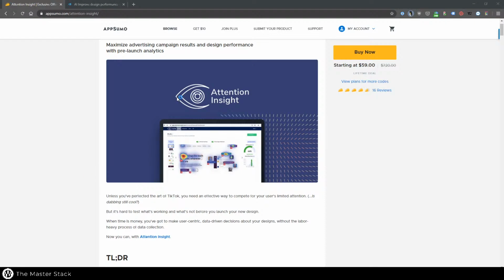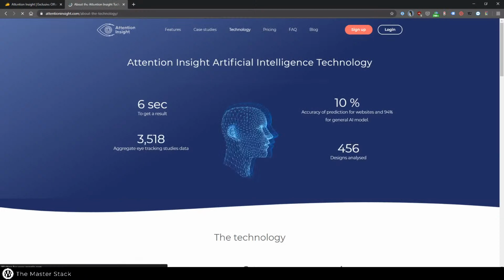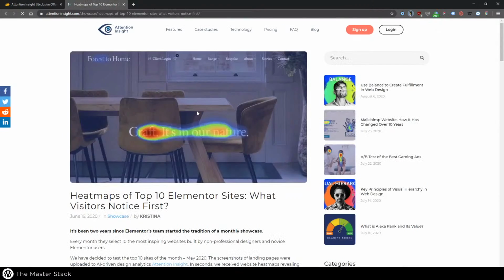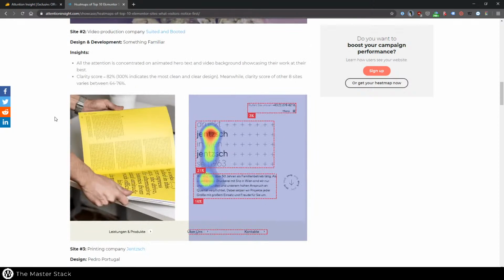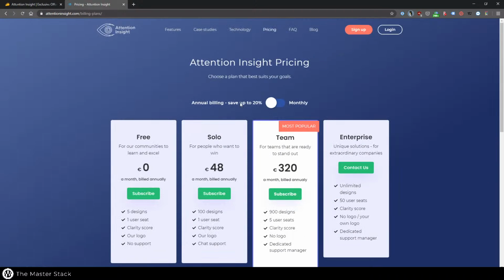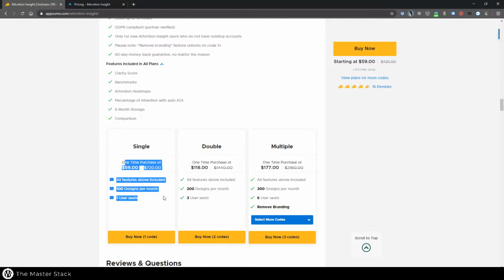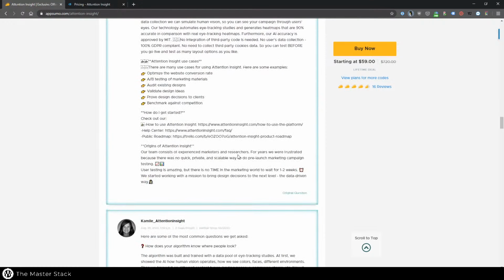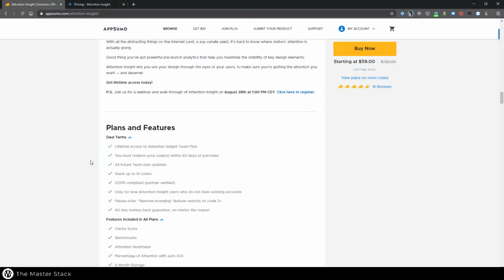Attention Insight Preview, on AppSumo as LTD, AI feedback on design!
Attention Insight Preview, currently on AppSumo as a Lifetime Deal, combobulated by MasterStack.

Attention Insight's AI helps you improve your design with actionable feedback, heatmaps and clarity scores.

In this Preview we will understand what Attention Insight offers, the deal at AppSumo and then we will decide whether it's something we want to try out ourselves.
Note: This Video was recorded on the 26th of August 2020.